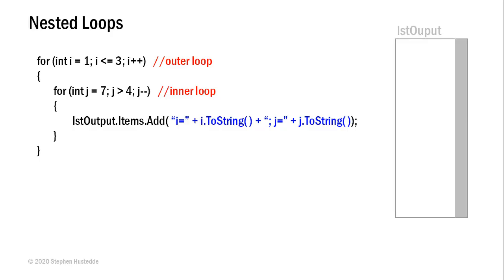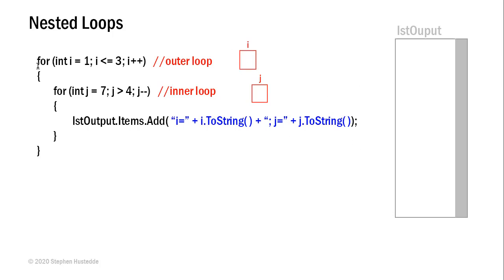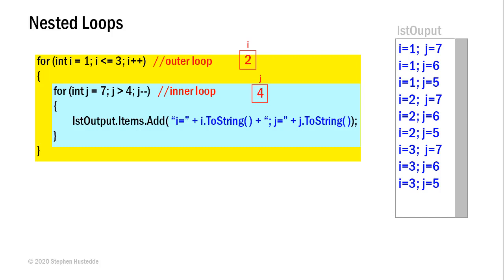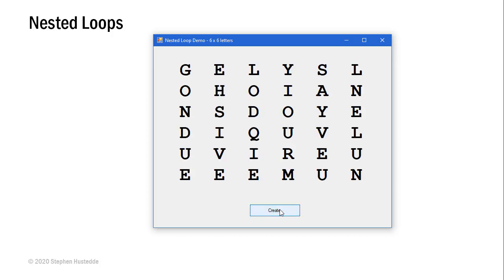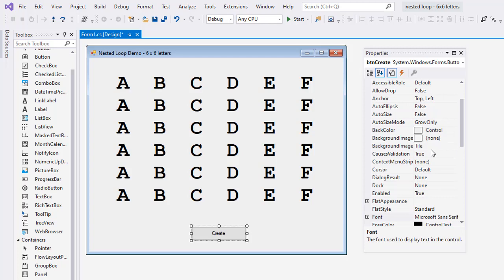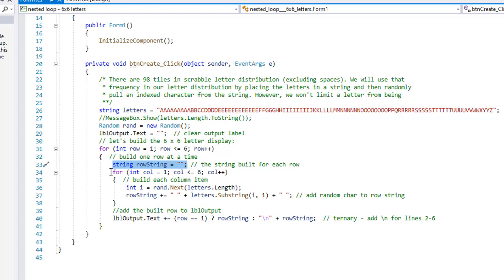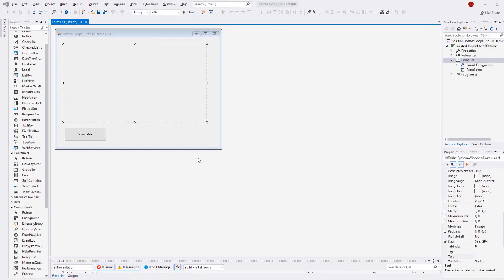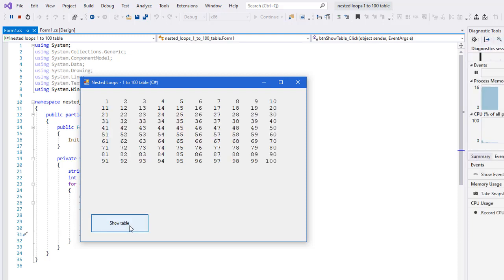C#/Xamarin Cohort 04L - Nested Loops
Nested loops (one loop inside of another) are useful for working with matrix or tabular data, reading date from or writing data to a comma or tab delimited file, or sorting data in a collection (such as the simple Bubble Sort). In this video I discuss the concept then provide two coded examples of generating a 6x6 table of random letters; and the numbers 1 through 100 shown in a columnar 10x10 table.